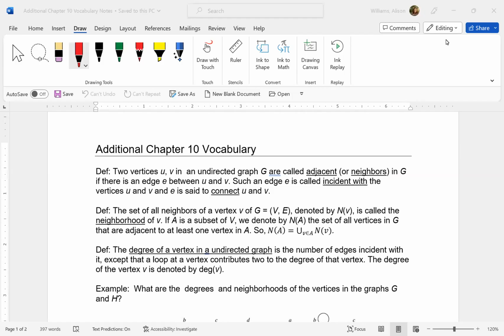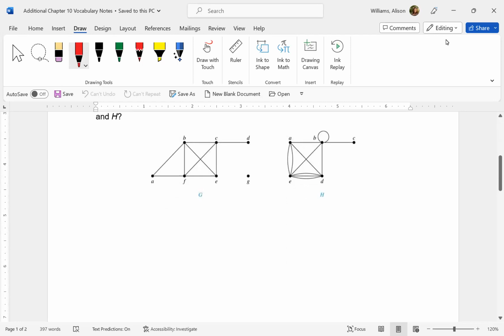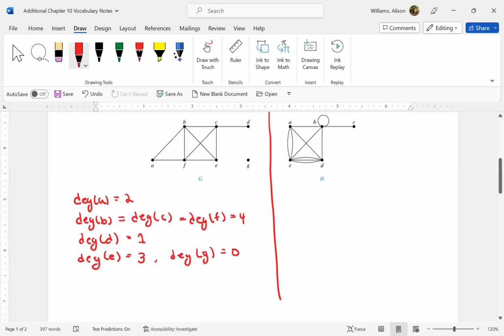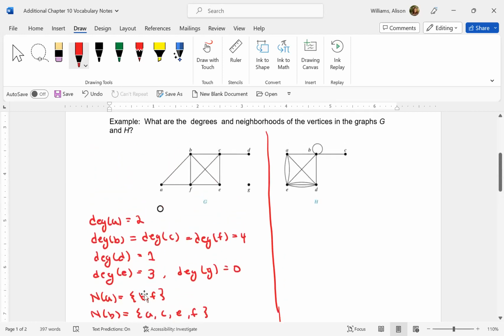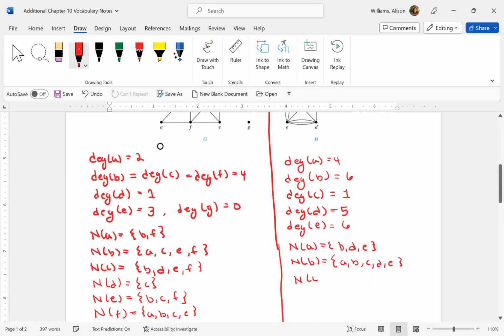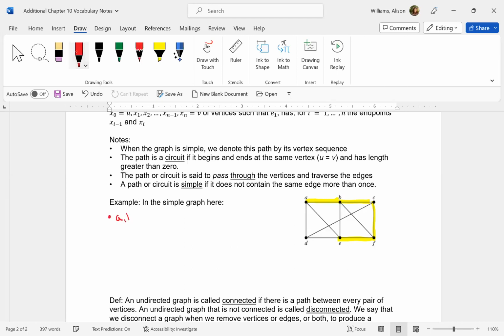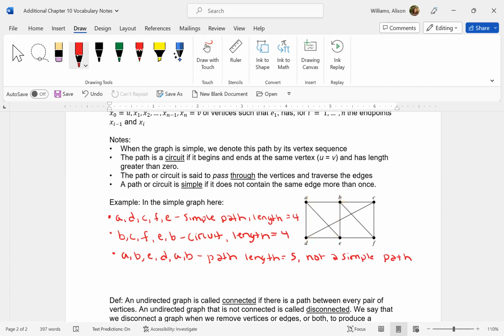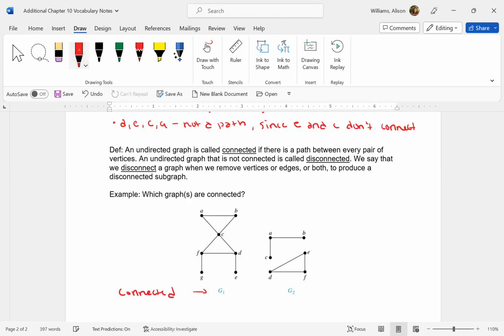Chapter 10 Additional Vocabulary